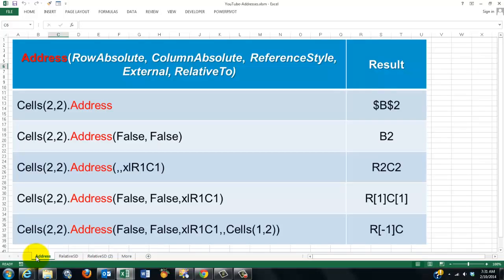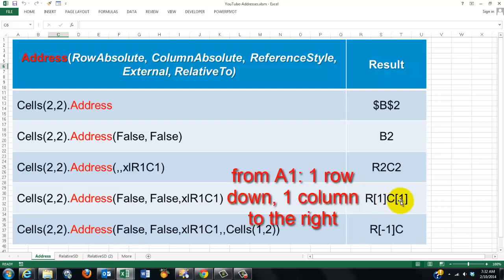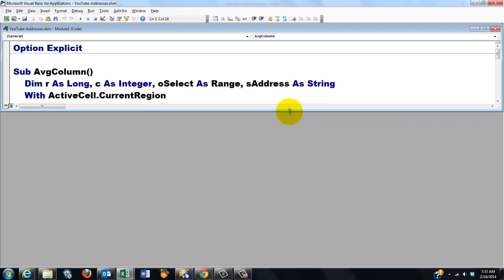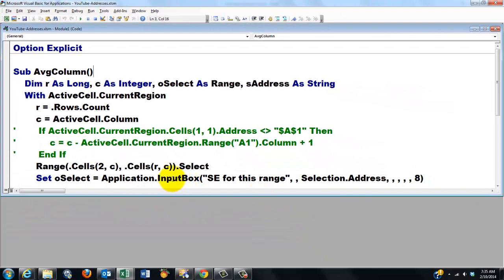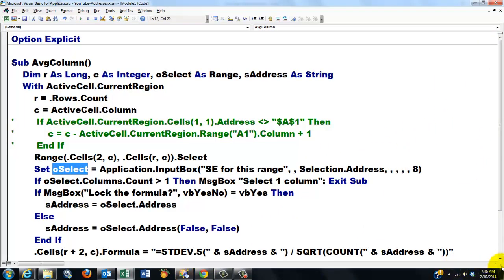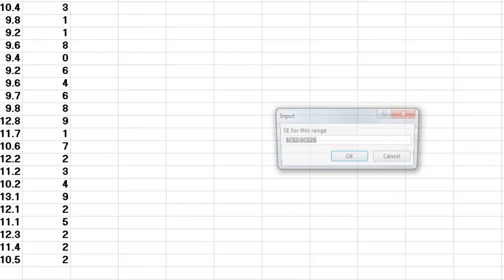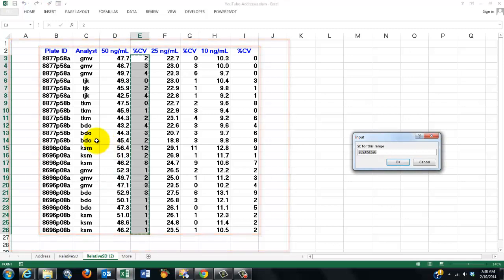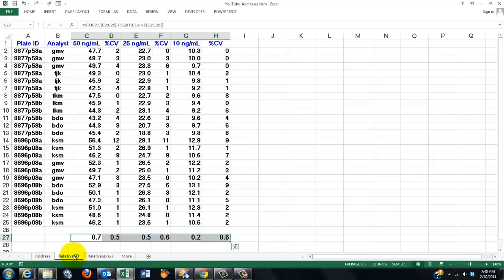Using Cell Addresses in Excel VBA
Excel VBA has a property called Address. It is much more powerful than most VBA users know. I will show that by creating a Standard Error calculation for a certain cell range.